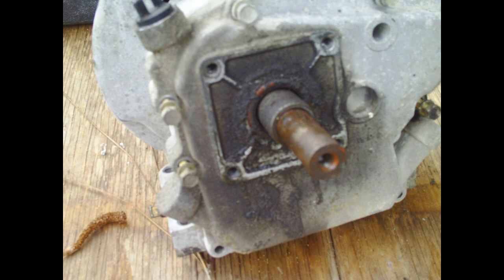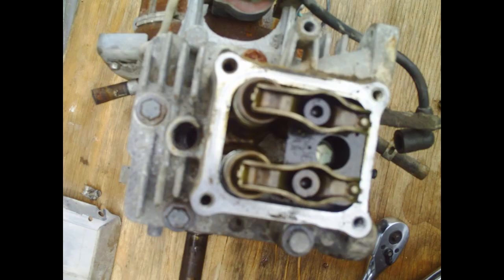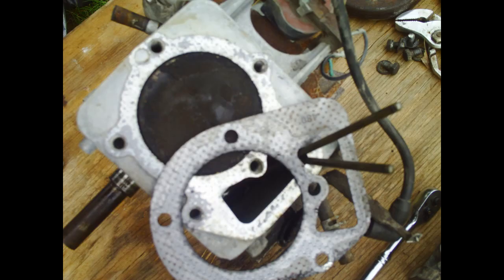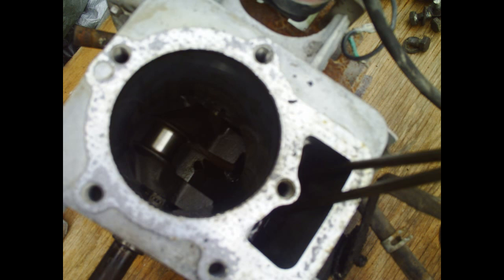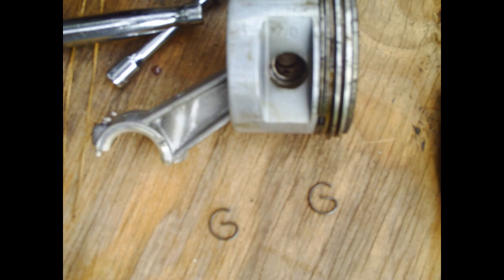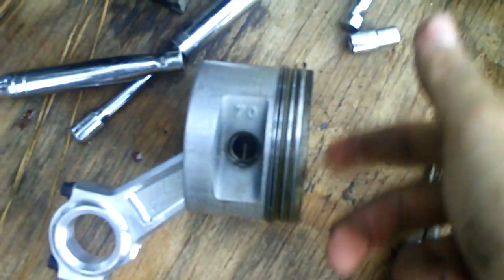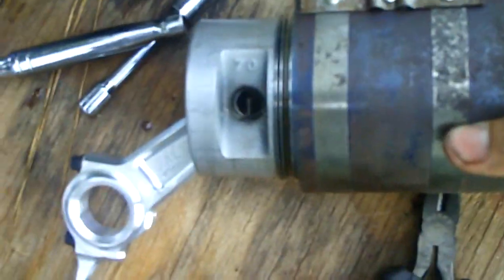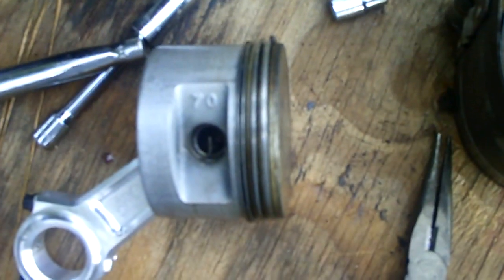Marsrovers buggy project episode 2 Billet rod part 1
In this episode I buy a billet connecting rod from Batman motor sports and begin installing it.